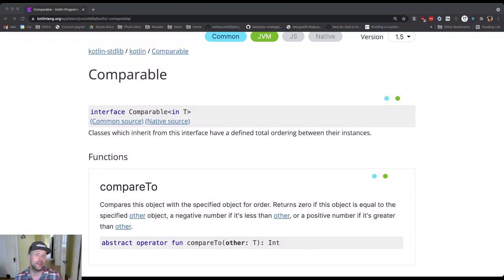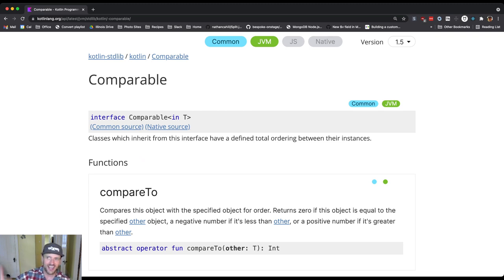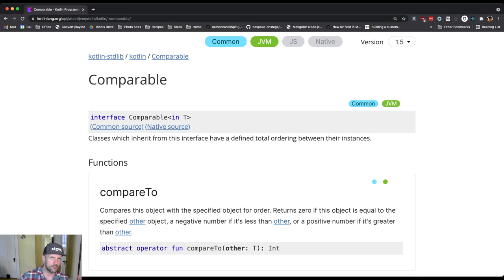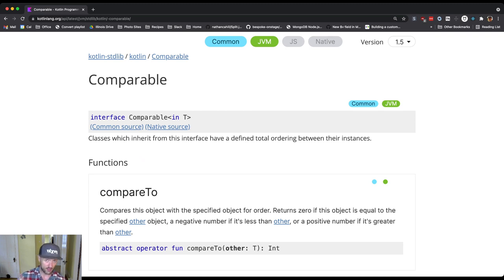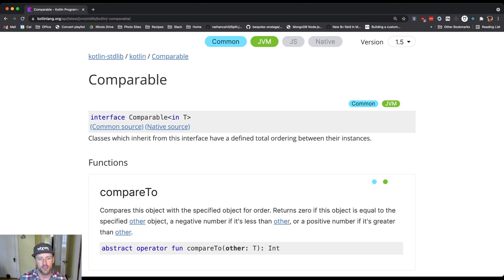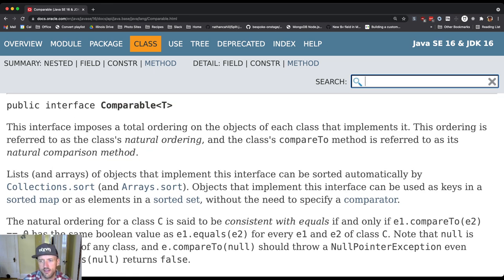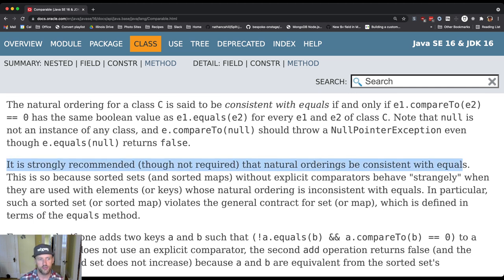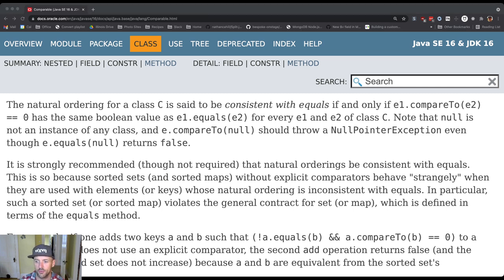CS 124 Kotlin: The Comparable Interface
Let's examine the Kotlin and Java documentation for Comparable.